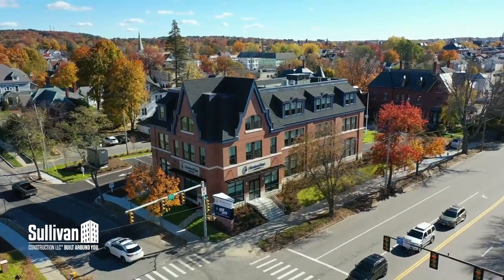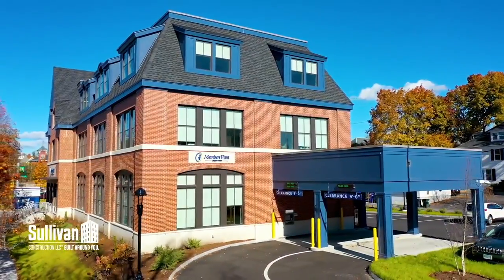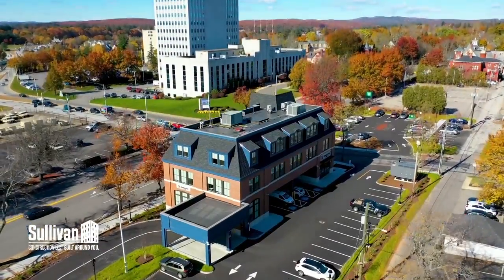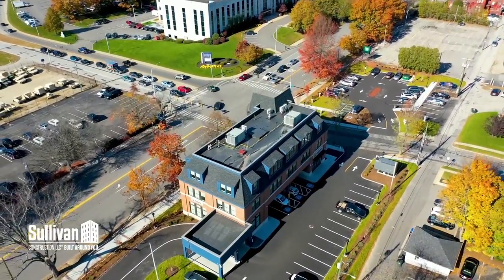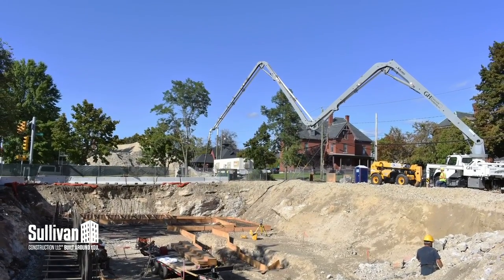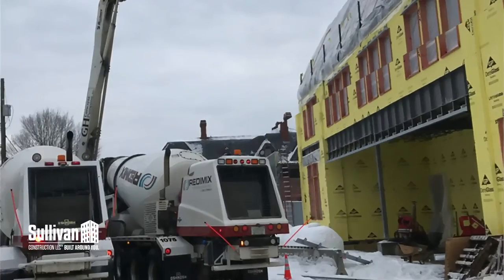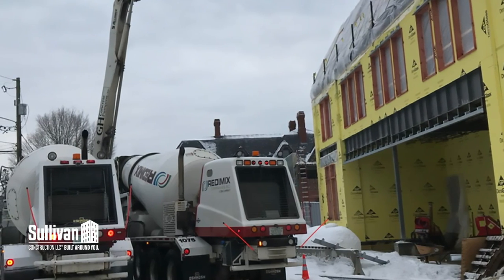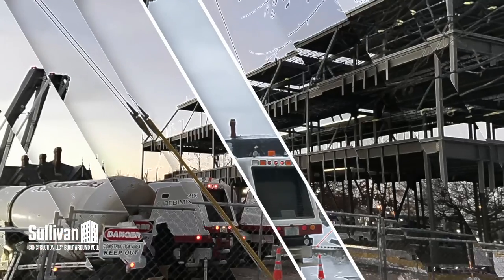Sullivan Construction, LLC, EXCELLENCE AWARD, 2022 Excellence in Construction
Sullivan Construction, LLC
Project: Members First Credit Union Headquarters
EXCELLENCE AWARD, 2022 Excellence in Construction
Associated Builders & Contractors NH/VT